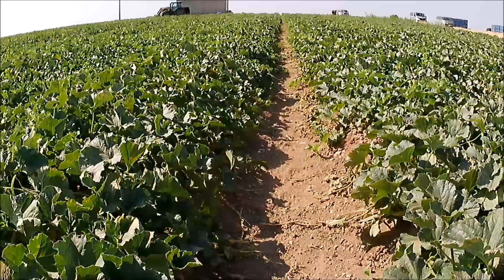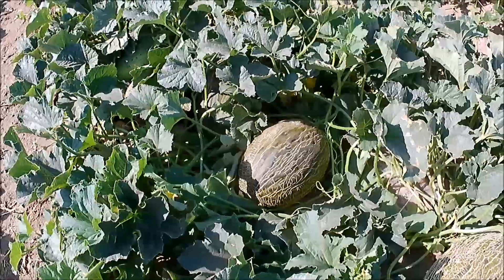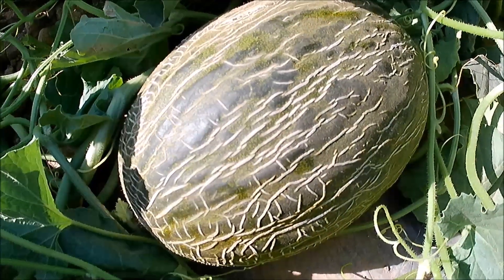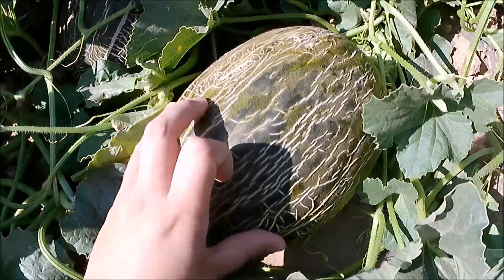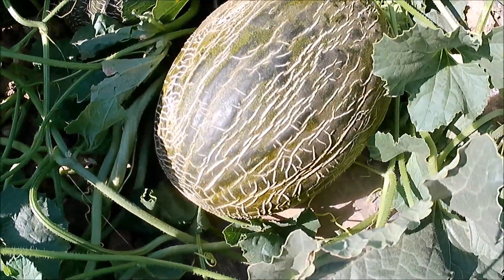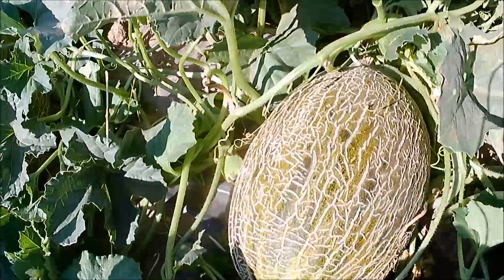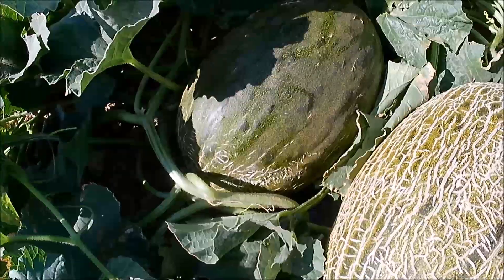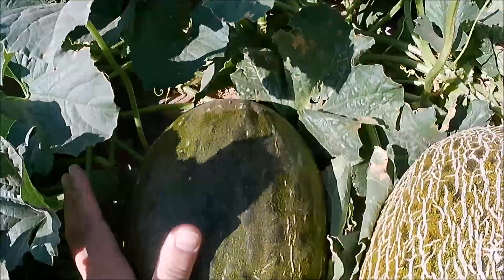COMO SABER CUANDO UN MELÓN ESTÁ MADURO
En este video os enseñamos como saber si un melón está en su punto optimo de maduración, con la ayuda de 4 claves:
- Escriturado
- Color de la cama
- Color de la corteza
- Peso del melón
Espero que os guste, pero sobre todo que os sirva para elegir un buen melón.
Gracias por acompañarnos en nuestro trabajo, saludos.